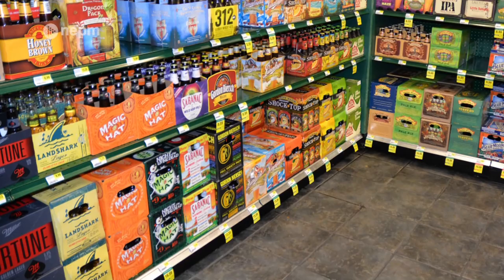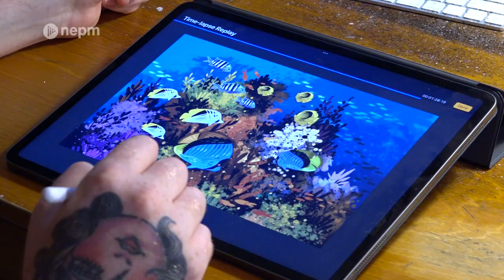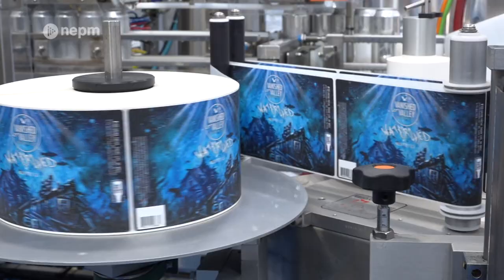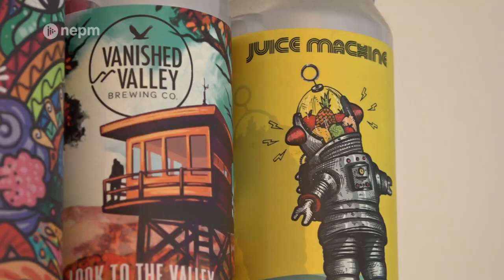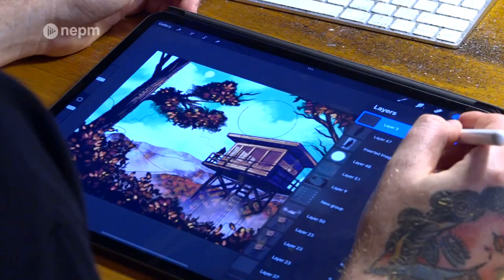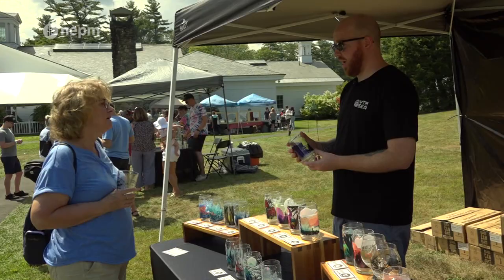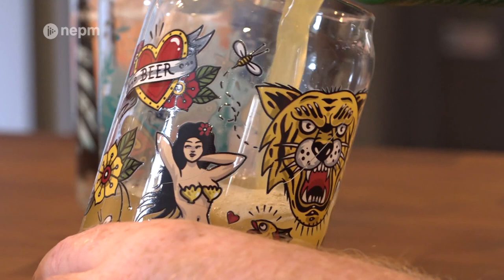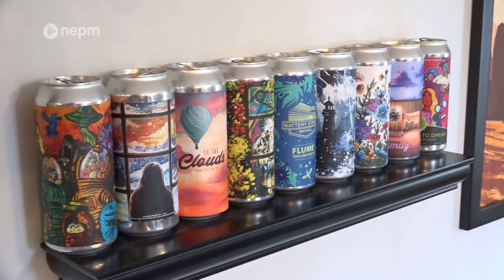Beer Can Illustrator Dean McKeever Crafts Custom Labels for Local Brews | Connecting Point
Dean McKeever is a freelance illustrator who specializes in eye-catching, colorful illustrations and designs.

He has worked on custom commissions, designed skateboard backs and even has his own line of illustrated glassware – but he is perhaps best known for creating some of the most iconic packaging in the craft beer industry.

Producer Dave Fraser shares this story.

Dean McKeever shares how two of his labels were supersized to serve as murals in Vanish Valley Brewing’s taprooms in a digital exclusive clip